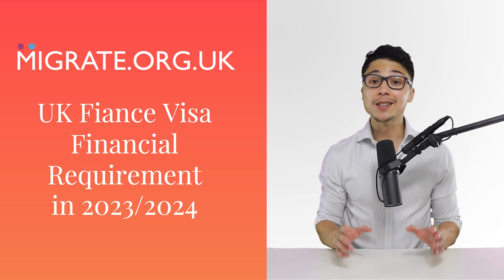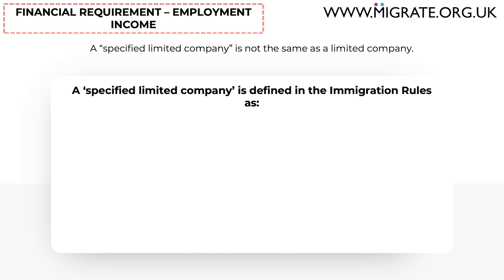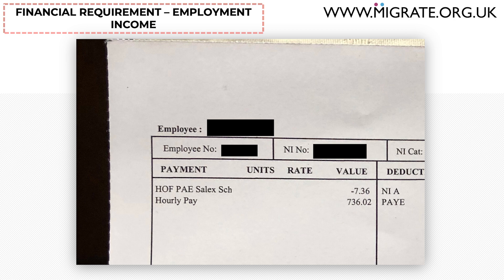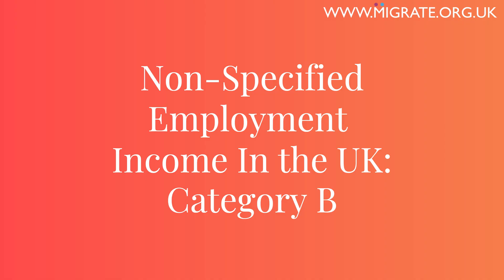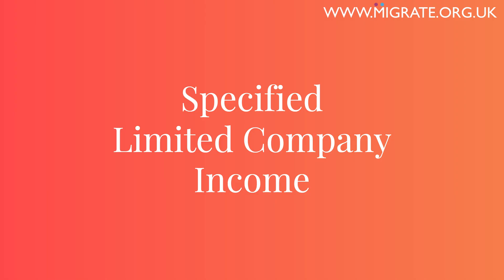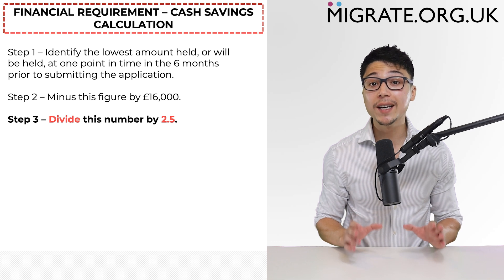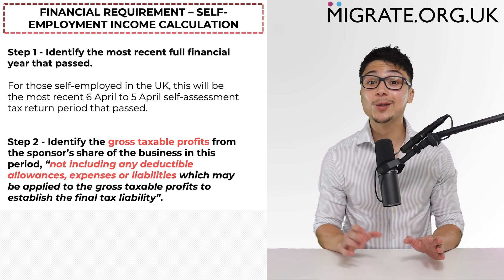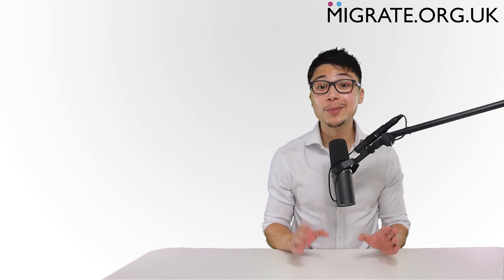Fiance Visa UK Financial Requirements in 2023 [DETAILED GUIDE]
Timestamps:
00:00 Introduction
00:47 Level of income required
03:51 Sponsor's employment income
05:33 Non-specified employment income
07:08 Category A employment income
12:56 Category B employment income
17:13 Specified limited company income
19:30 Other non-employment income
20:08 Cash savings
22:33 Pension income
23:37 Self-employment income as a sole trader, partner or franchise
26:19 Sources of income that cannot be included
29:08 Financial requirement caveats

Migrate.org.uk is an OISC-regulated UK immigration law firm that specialises in UK fiance and partner visas.

Not only do we have more than 740 five-star reviews, but many of our immigration advisors have worked for the Home Office - the UK government department that will process your UK fiance visa application.

Our full legal representation service

Our comprehensive legal representation service caters to partners seeking to optimise their application process with minimal time and stress.

Tailored to your specific needs and situation, our bespoke service entails dealing your application from beginning to end.

Our DIY Application Pack Service

Our DIY Application Pack Service is for partners who want to apply themselves but would like additional guidance to save time and ensure that the requirements are met.

This unique service will involve us providing you with a set of tailored detailed document checklist(s) which elaborate on the requirements and letter templates & written guidance.

Thousands of partners have relied on this service and the feedback has been overwhelmingly positive - so much so that we offer a 100% money-back guarantee.